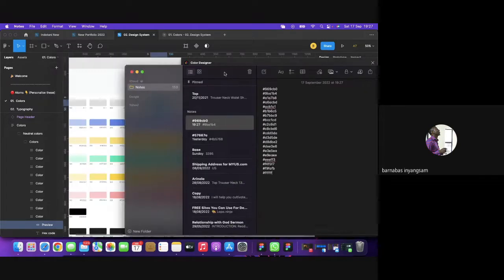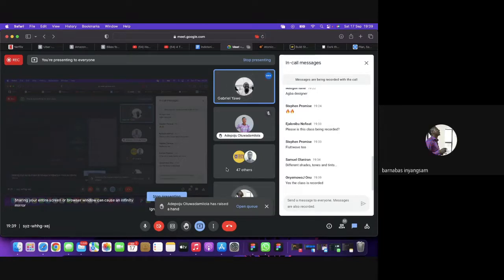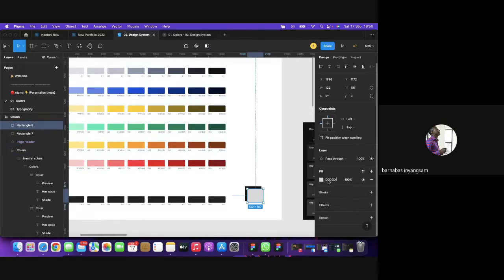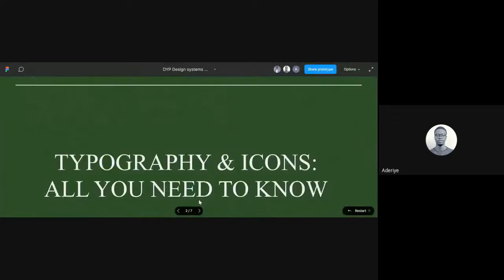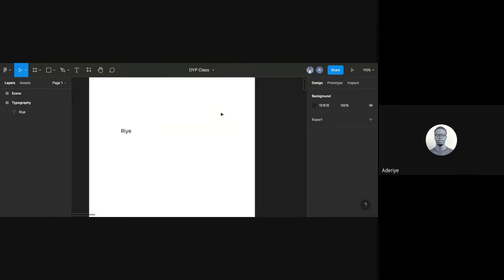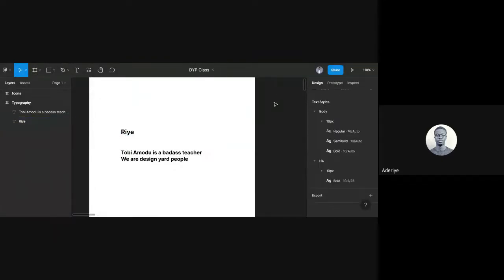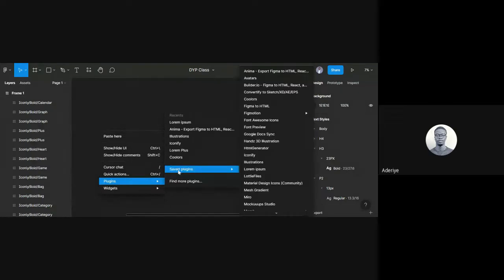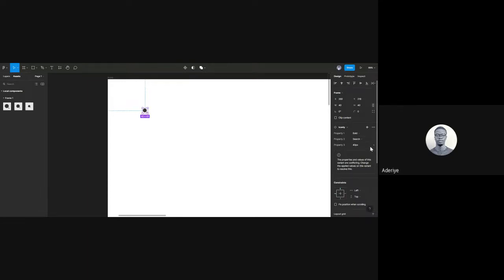Intro to Design Systems I | Creating a Style Guide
Barnabas and Aderiye walk us through on how to create style guides for your design projects.